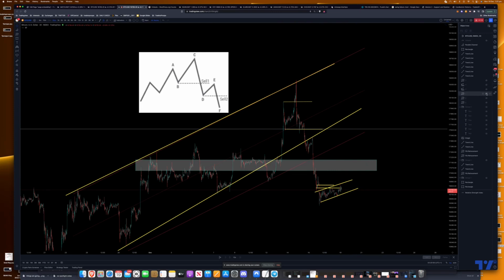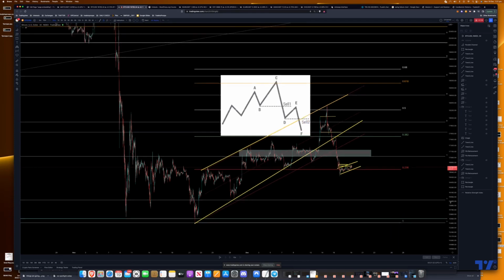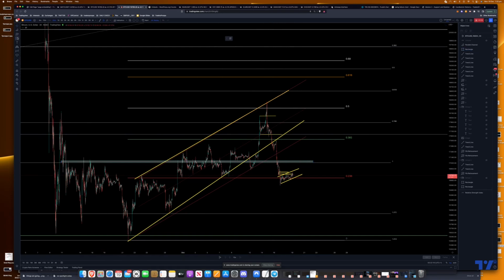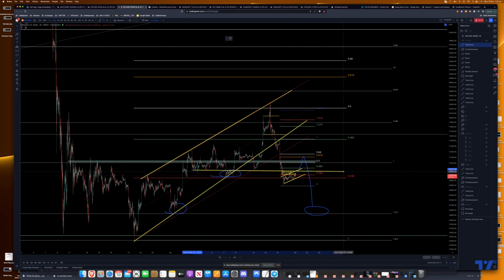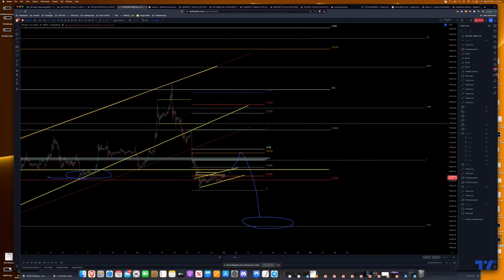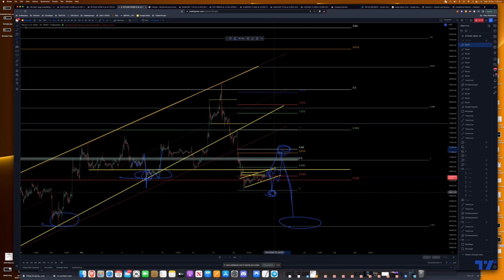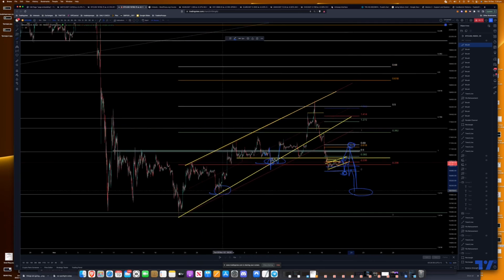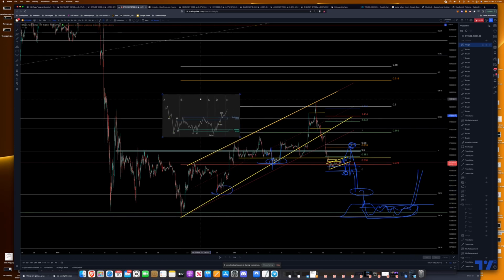TradetoProspa - next BTC trading approach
Hi All,

I go over a few scenarios to find a possible trade based on a few observations and assumptions. We plan and if it takes place, we execute based on our criteria.

S.SAri